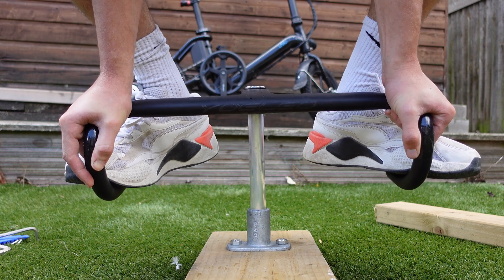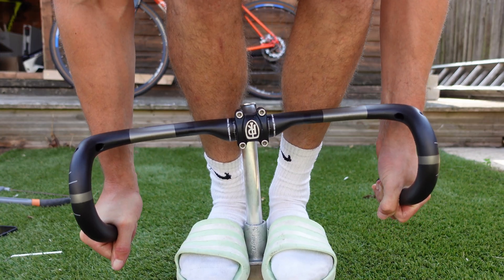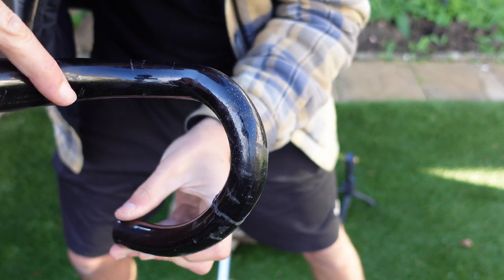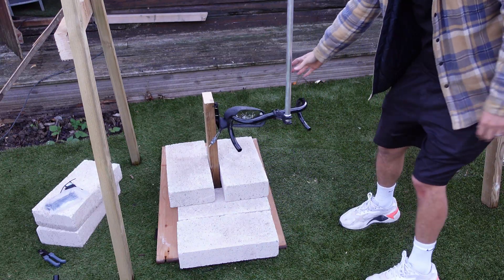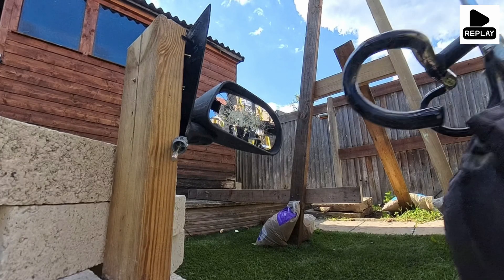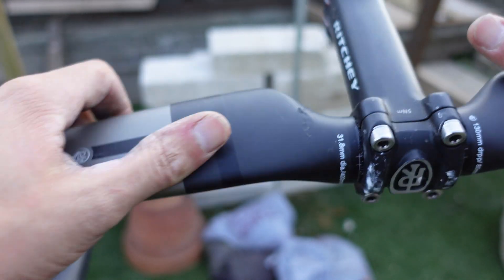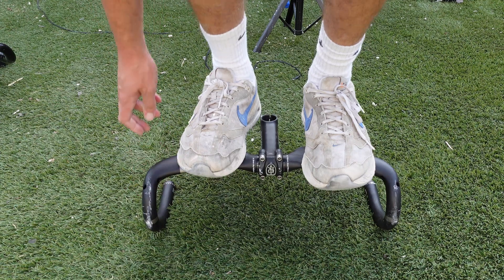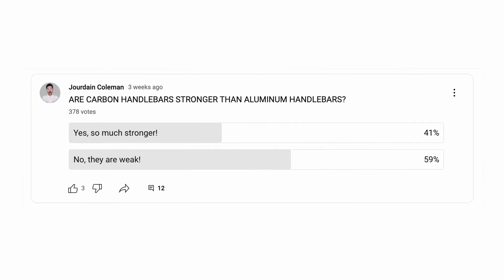Carbon Durability Test #1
This may be the most ridiculous video that I have done to day but it's certainly been the most enjoyable / Experimental. While these carbon stress tests are meant to mimi the real world somewhat... they are certainly not scientific. Either way it's interesting to see how much punishment these carbon bars can take. It's equally as interesting to see how the aluminium bars compared to the carbon bars! If you guys like the video then I'll do more with other bike parts to see how much punishment thinks like forks and frames can take.

PS. When I provide a link here to gear or equipment I sometimes get a kickback from it. I am not a professionally trained bike mechanic... always check with a professional  in the relevant field 👍